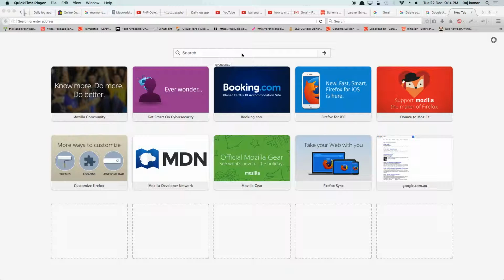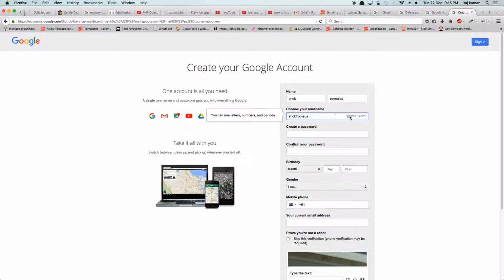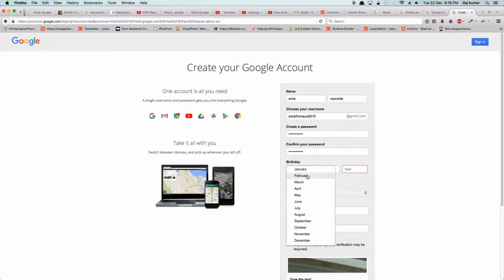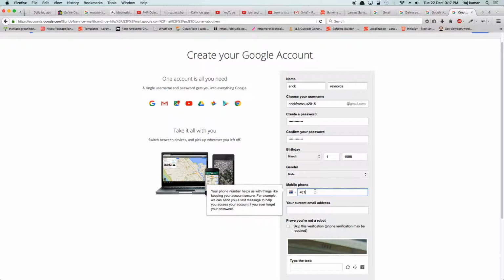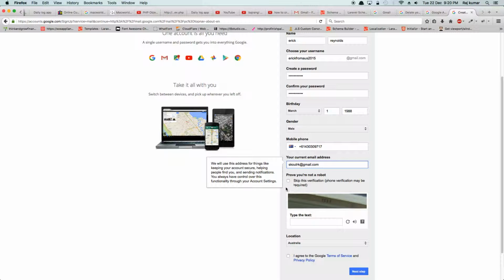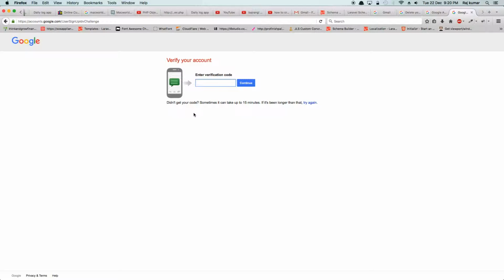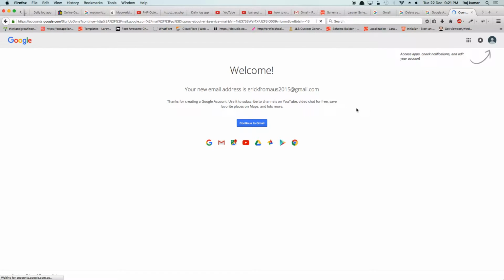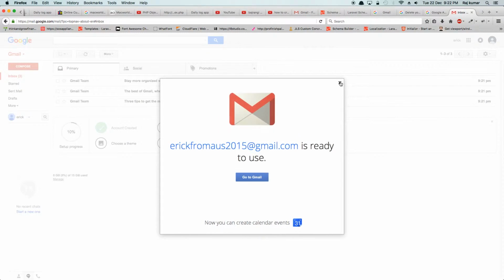How to create an Email Account 2015 (No steps skipped)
In this video, we will learn how to Create/manage/customize a Gmail Email Account.

Gmail offers highly secure email service which is free & has  powerful integration into other google apps such as google hang outs, google+, google drive, youtube etc.

It's highly useful to create a gmail account, especially if you use multiple google's services.